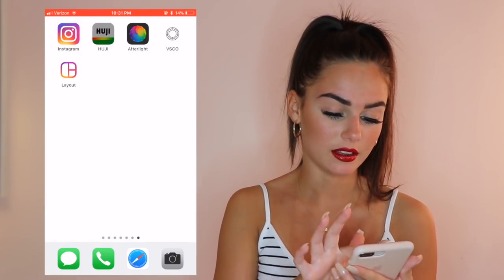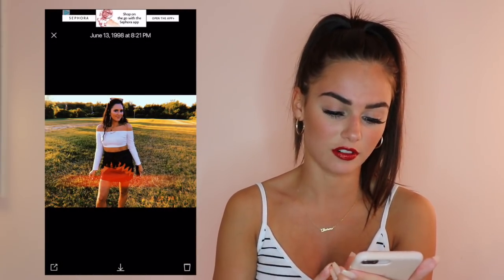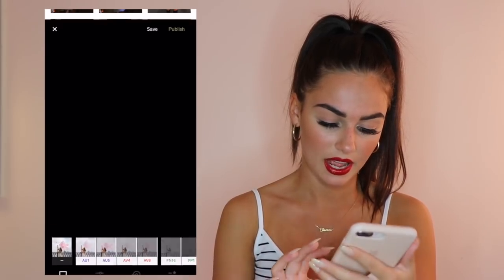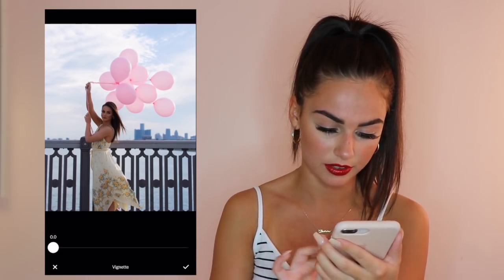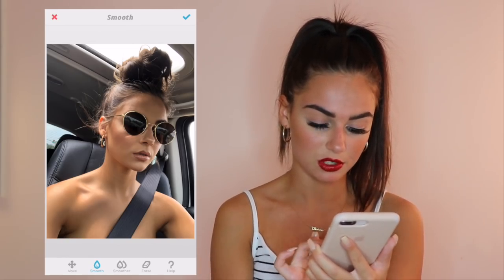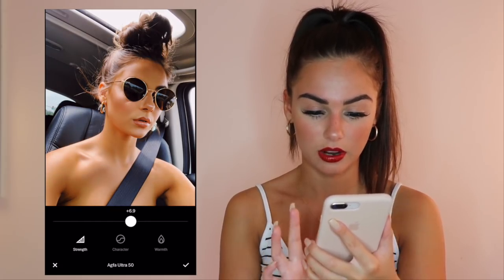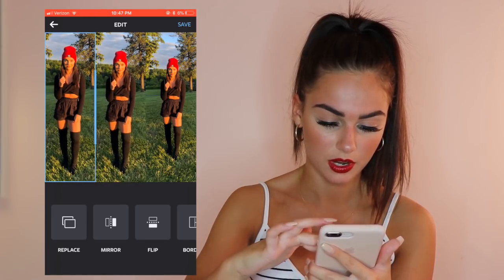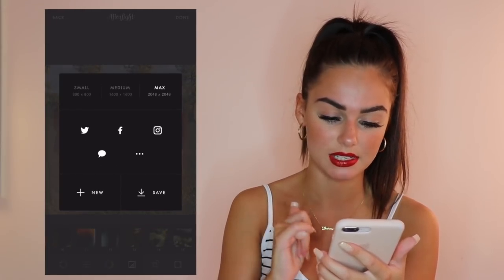HOW TO LOOK BOMB ON THE GRAM || EJB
Hey guys! Thank you so so much for watching, I hope you learned a few new tips and apps you can use to edit your photos!

APPS I MENTIONED:

VSCO
FACETUNE
LAYOUT
AFTERLIGHT
HUJI